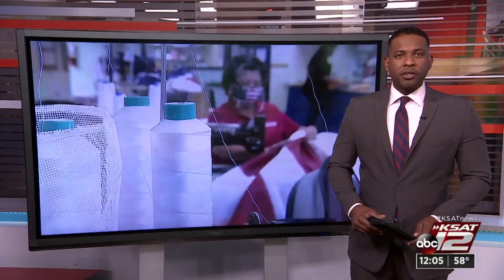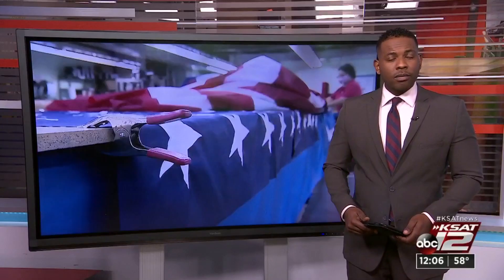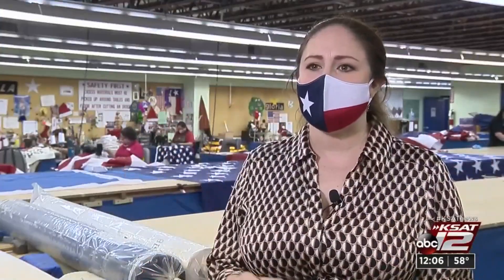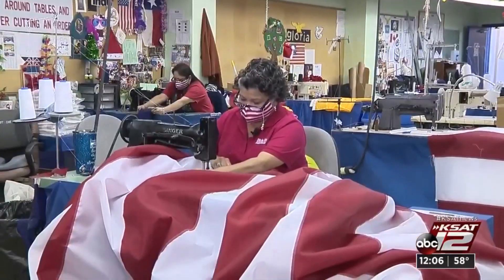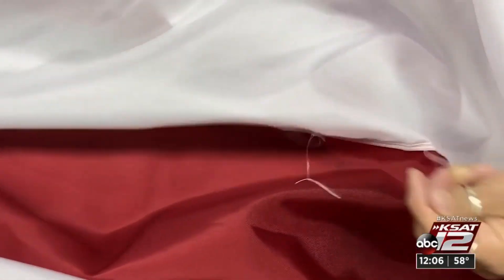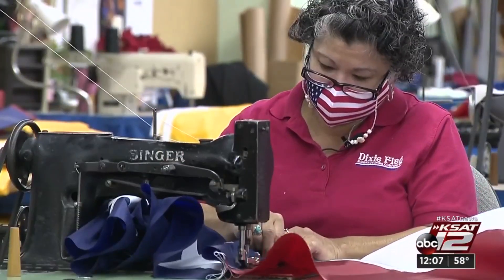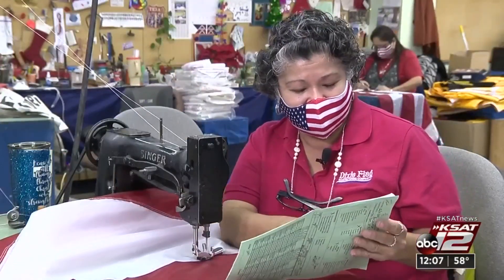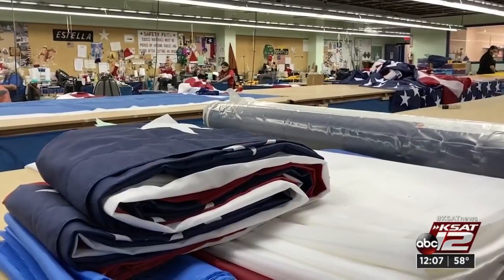A San Antonio small business will take center stage on Inauguration Day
The San Antonio small business Dixie Flag & Banner Co. was once again chosen by the White House to seam pieces of fabric that symbolize the nation’s history.